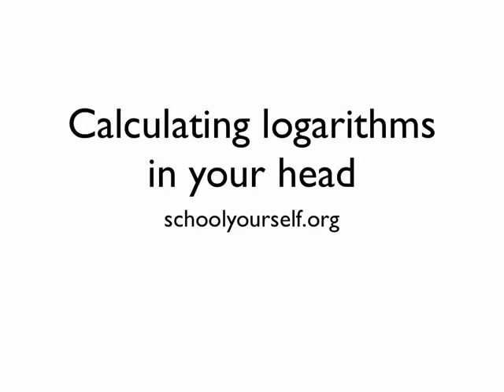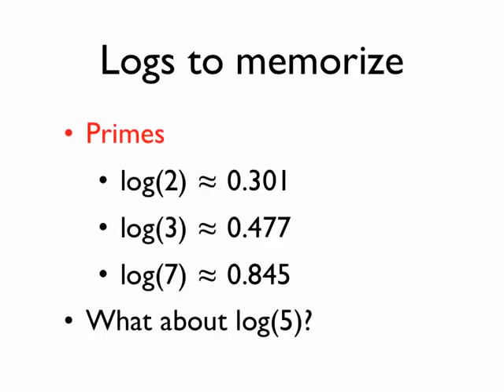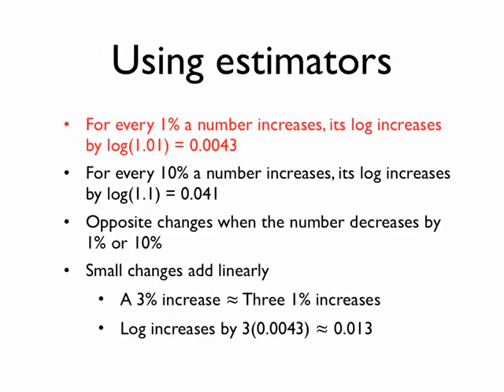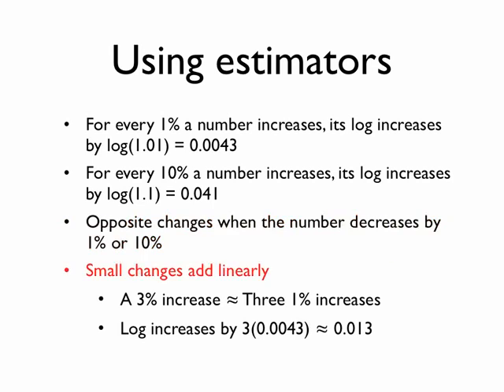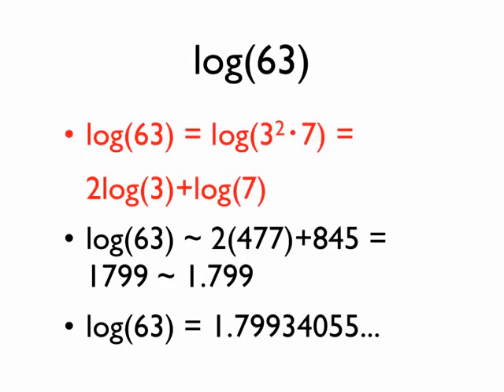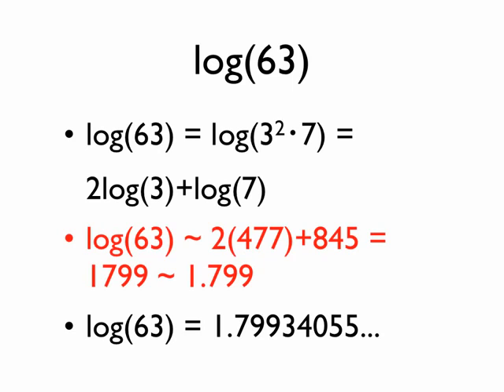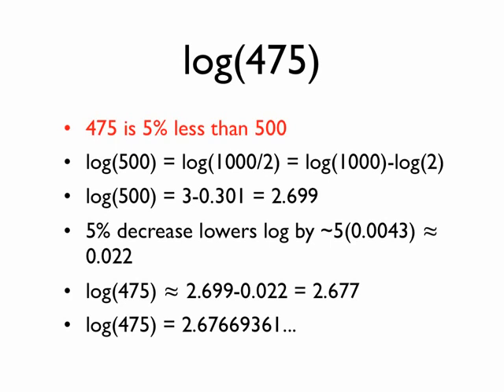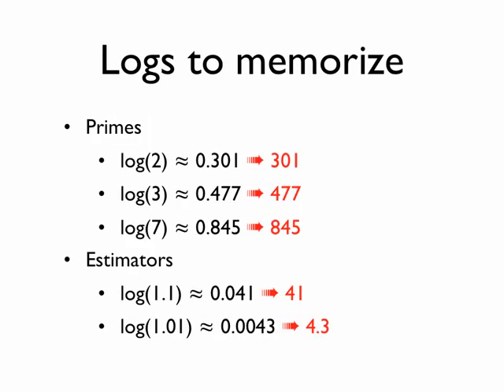Calculating logarithms.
Easy step to solving Logarithms